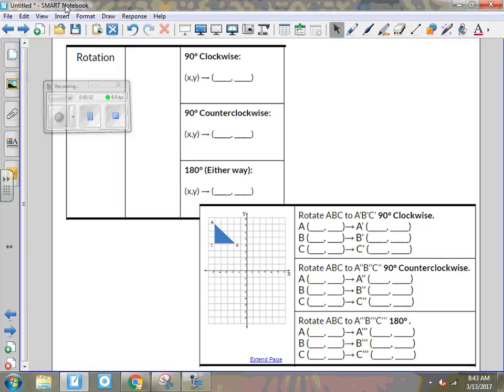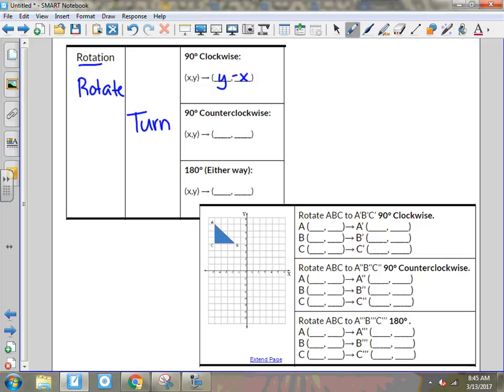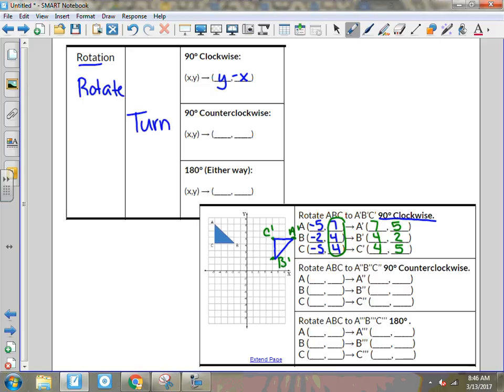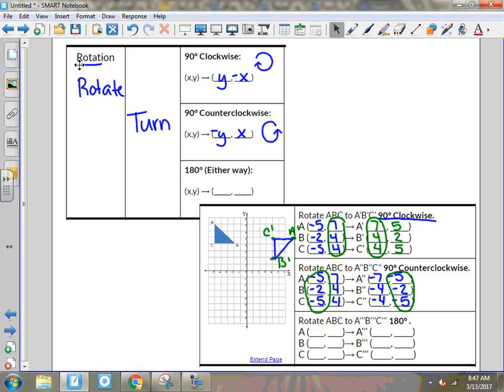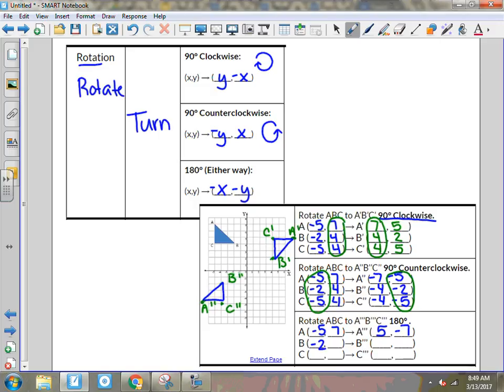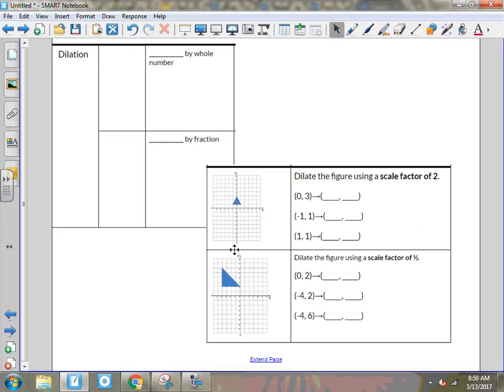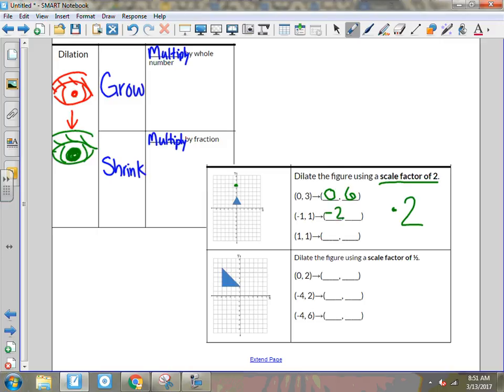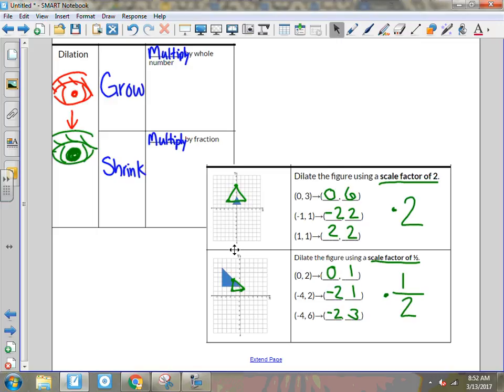Rotation and Dilation Notes